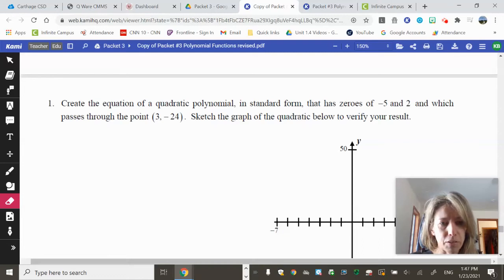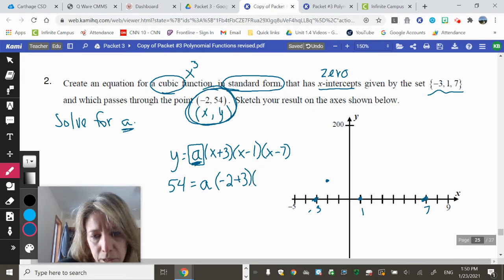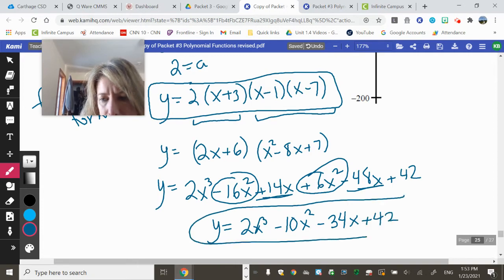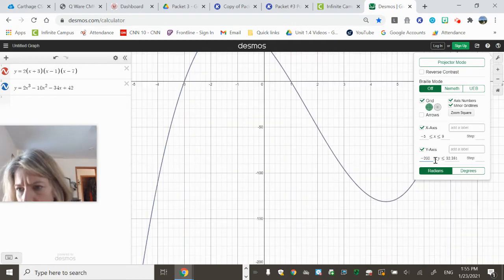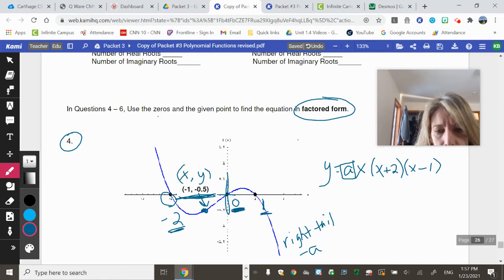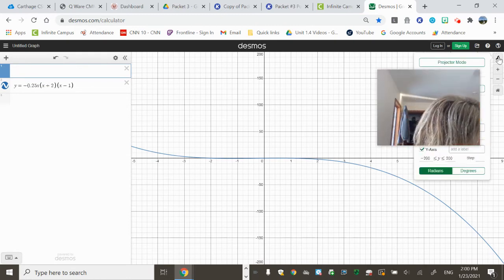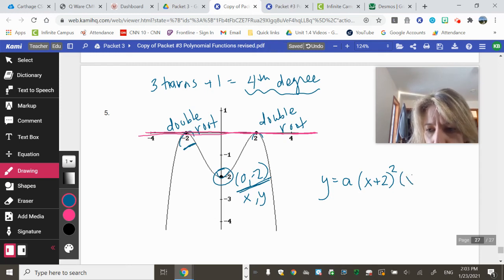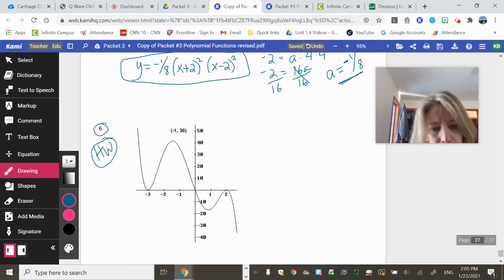Lab 7b Creating Polynomial Equations